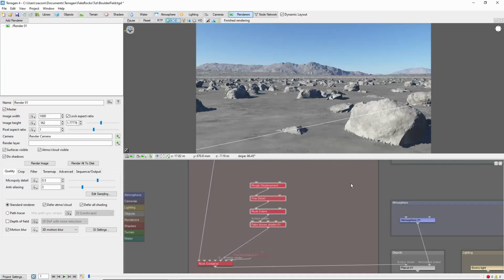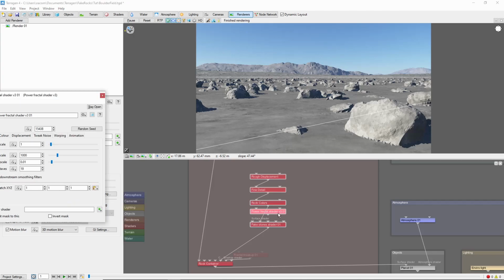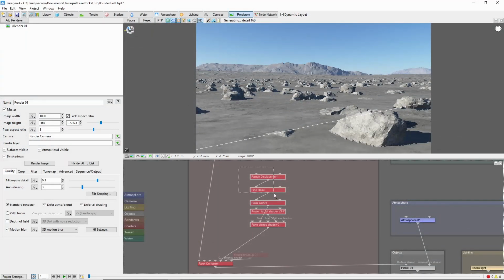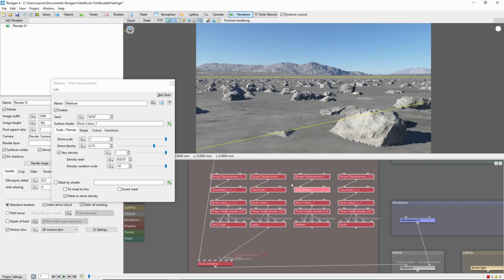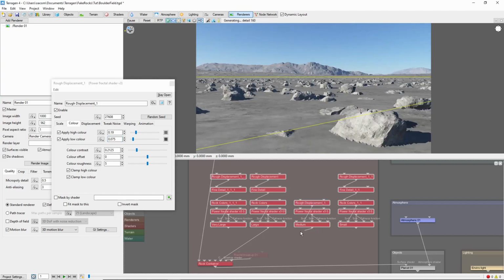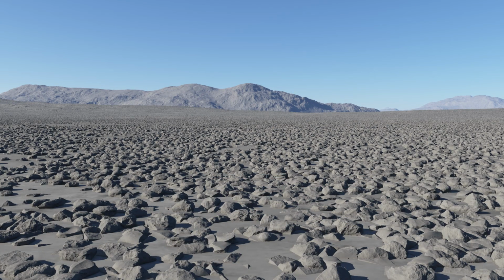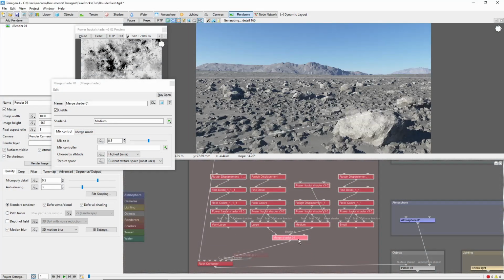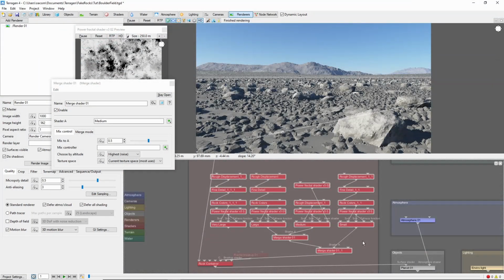Terragen 4 Basics: Create A Boulder Field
A quick introduction to creating a boulder field using the Fake Stones shader in Terragen.  This video is part of an introductory tutorial series on Terragen 4.